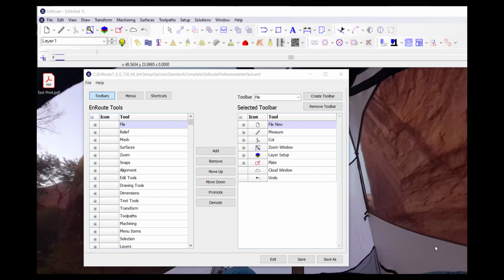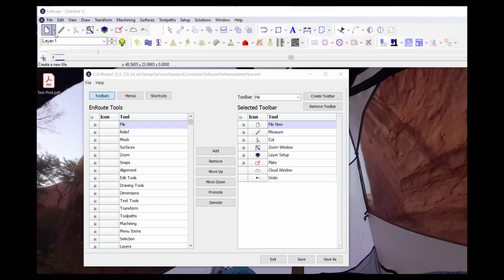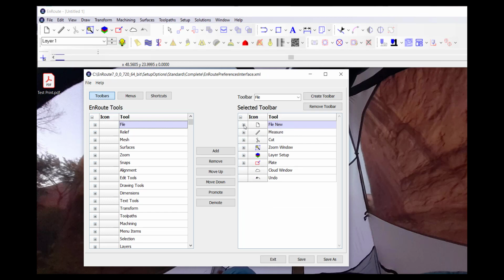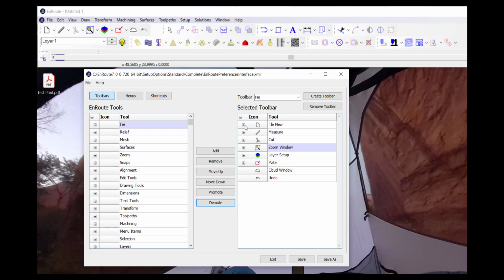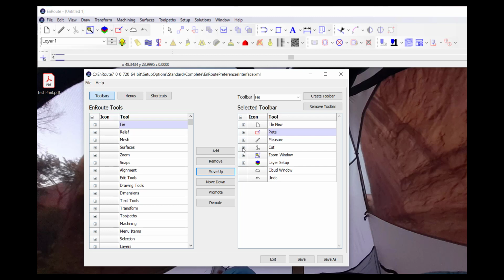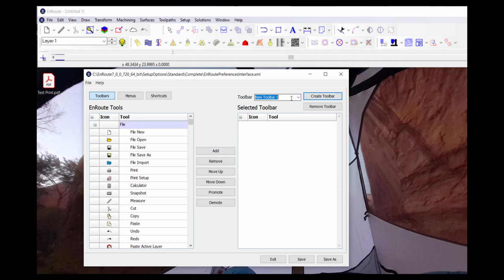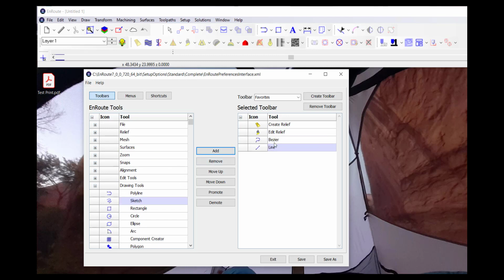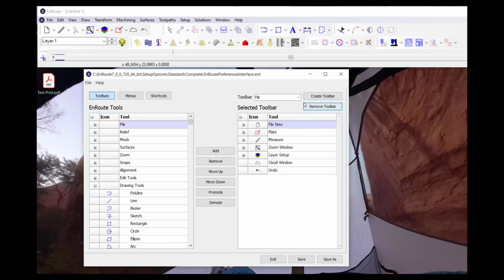EnRoute 23 New Feature - Setup Manager Toolbars